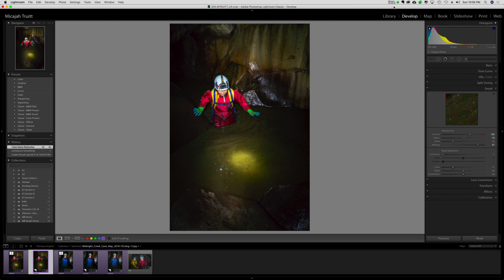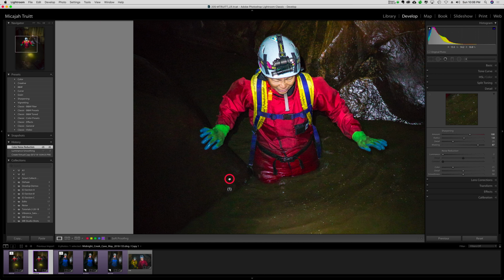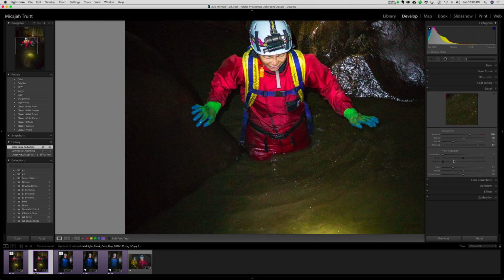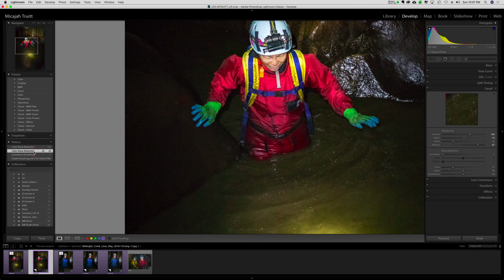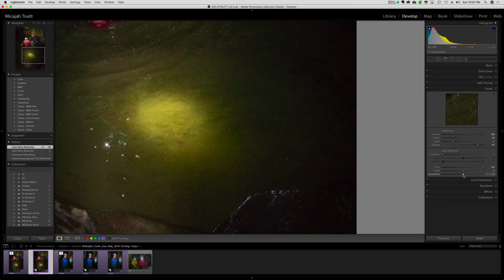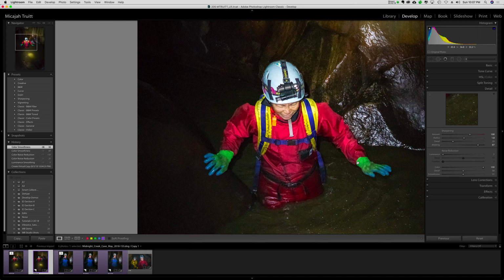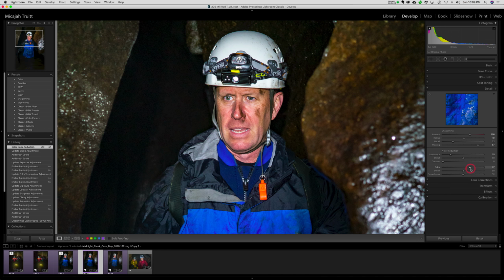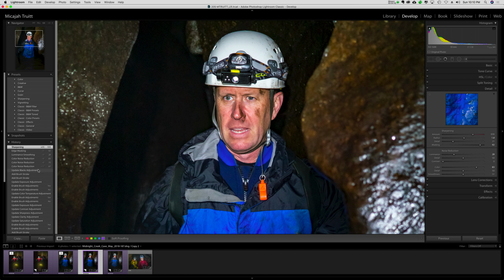LR Develop 14 Detail Noise Reduction